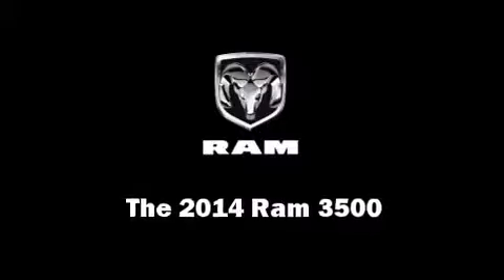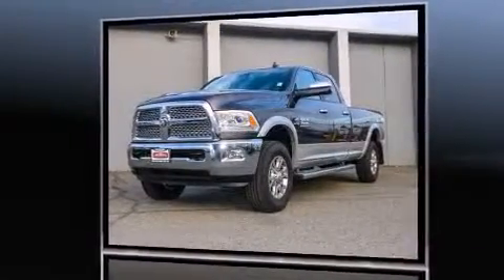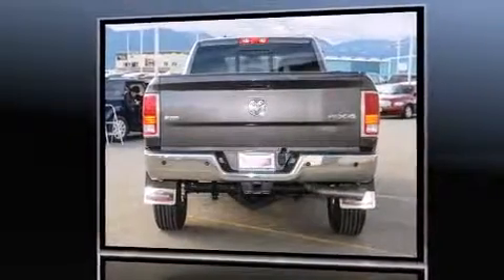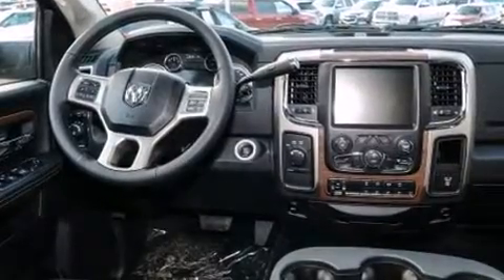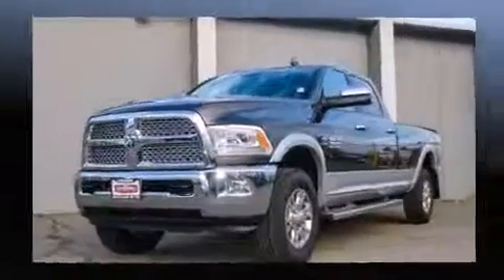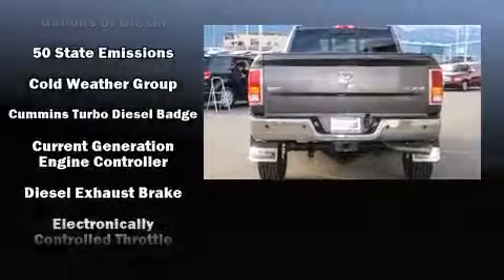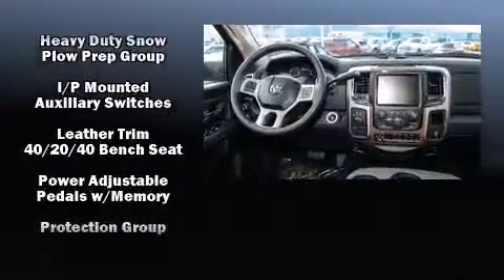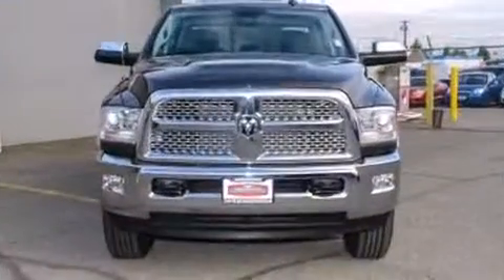2014 Ram 3500 Laramie in Anchorage, AK 99501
Take command of the road in the 2014 Ram 3500. Smooth gearshifts are achieved thanks to the refined 6 cylinder engine, and for added security, dynamic Stability Control supplements the drivetrain. Four wheel drive allows you to go places you've only imagined. A turbocharger is also included as an economical means of increasing performance. A wealth of standard features means that you no longer have to sacrifice. Like power windows, mirrors, and seats, a trip computer, a rear step bumper, heated and ventilated seats, skid plates, adjustable pedals, a bedliner, and voice activated navigation. Features such as automatic climate control and leather upholstery prove that economical transportation does not need to be sparsely equipped. Safety equipment has been integrated throughout, including: dual front impact airbags, head curtain airbags, traction control, brake assist, a security system, an emergency communication system, and 4 wheel disc brakes with ABS. We know that you have high expectations, and we enjoy the challenge of meeting and exceeding them! Stop by our dealership or give us a call for more information.